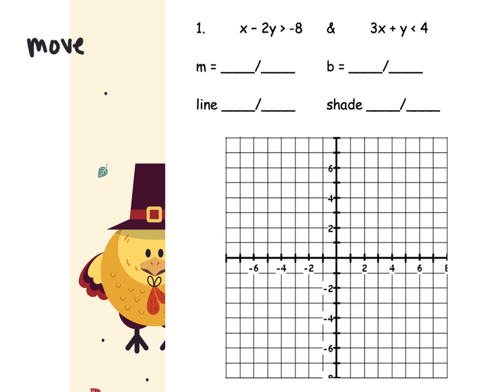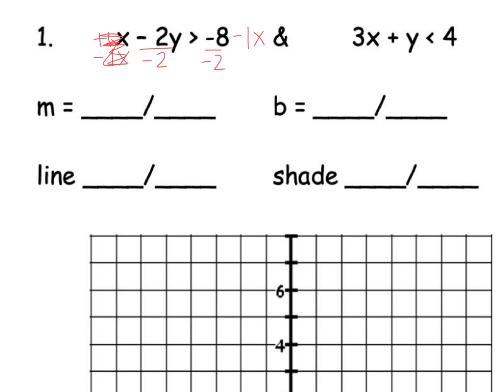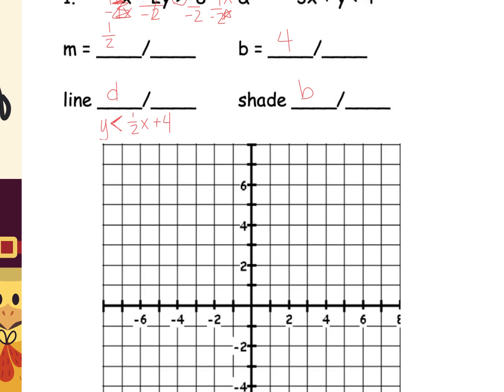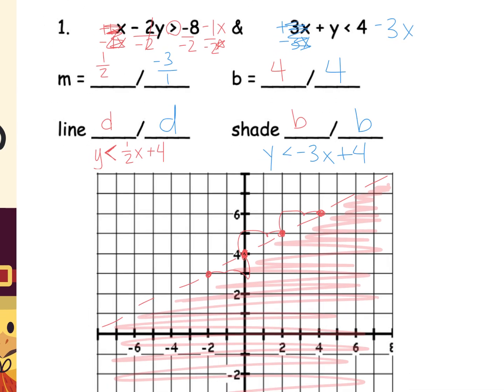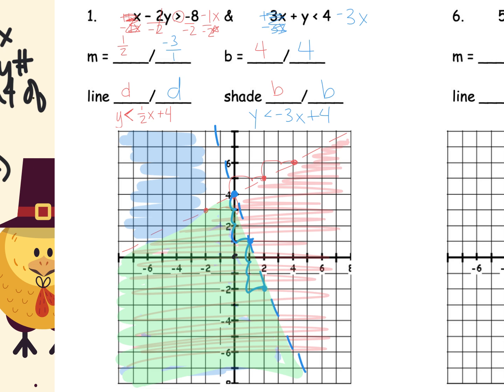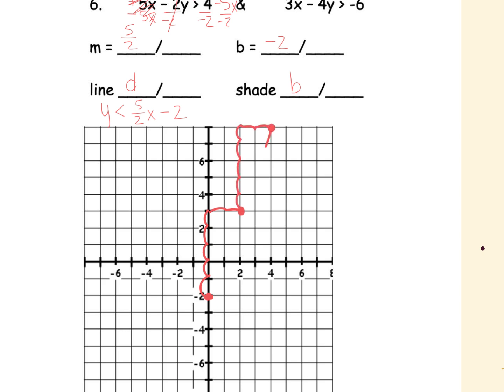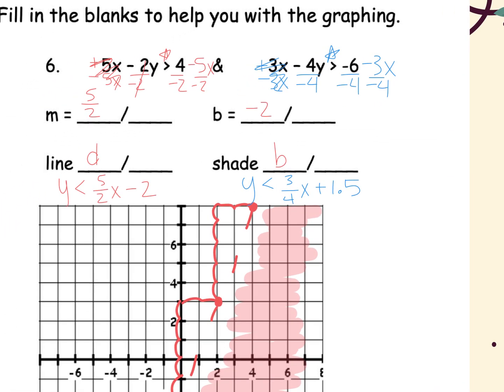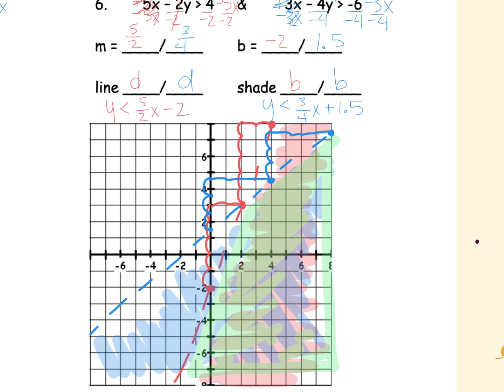5.2 systems of inequalities